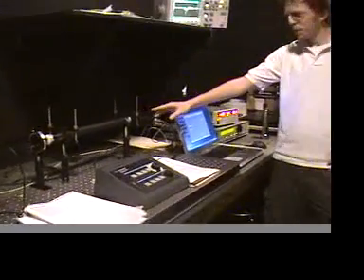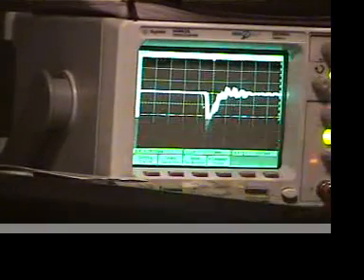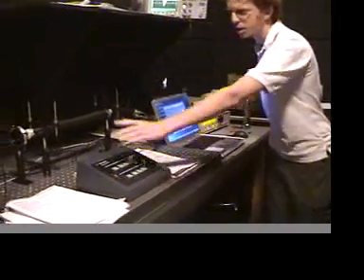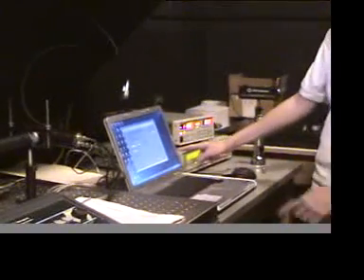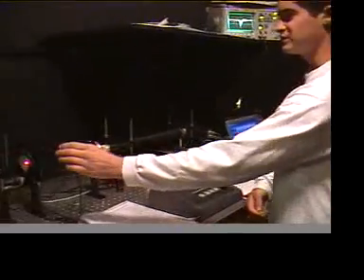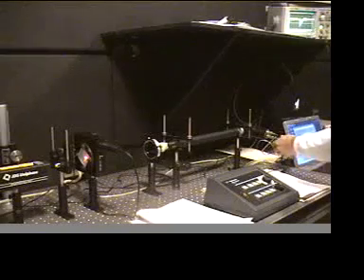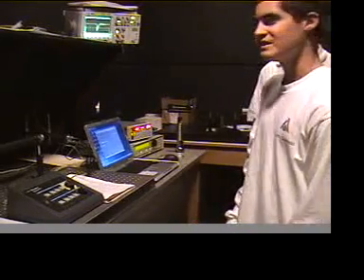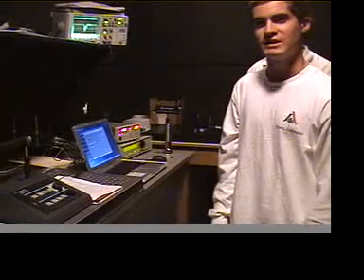Photon Counting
Tom and Eric describe how to study photons emitted from thermal vs. pseudo-thermal light sources.